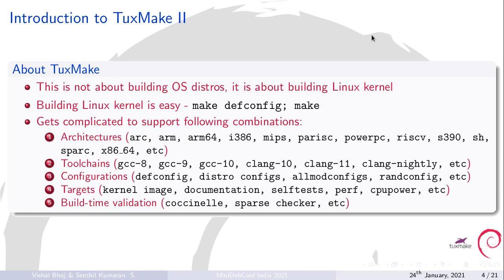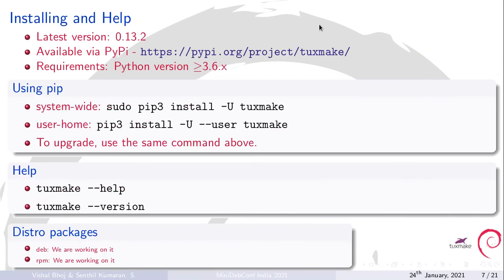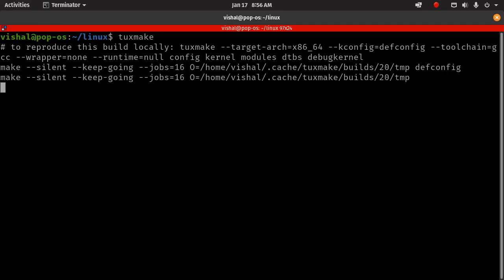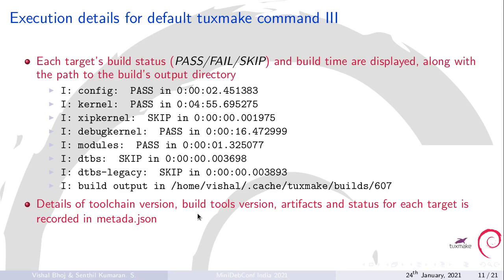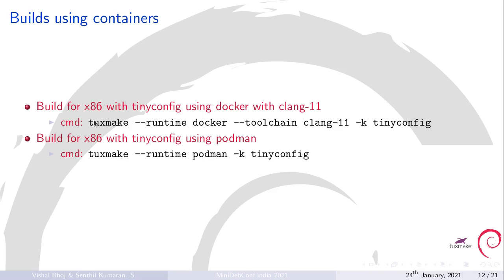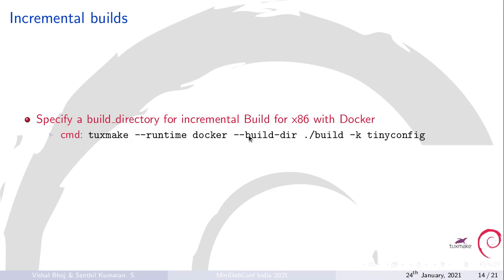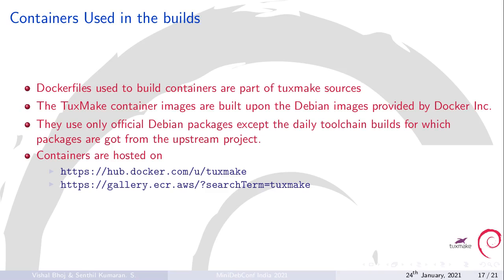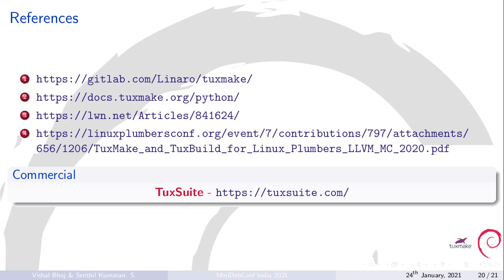Portable and repeatable Linux kernel builds with TuxMake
by Senthil Kumaran S
by Vishal Bhoj

TuxMake is a command line tool that eases building Linux kernel. Though it is already simple to build Linux kernel using `make defconfig; make`, it becomes complicated when there are too many combinations that has to be supported, such as the following:

* Architectures
* Toolchains
* Configurations
* Targets
* Build-time validation

TuxMake simplifies building the Linux kernel by providing a consistent command line interface with different combinations listed above. TuxMake makes it more interesting by providing a curated, portable build environment that is distributed as Docker/Podman container images. Thus, it becomes easy to report and reproduce build failures using TuxMake's consistent command line.

### Who is your audience?

Those who have already built Linux kernel and know how to build Linux kernel in their local machines.

### What will they get out of it?

They will get to learn about TuxMake free software tool (soon to be included in Debian), that can ease their Linux kernel building workflow and provide an easy way to get reproducible command line with TuxMake.

### What will you cover?

In this presentation, we will take a look on how to use TuxMake. We will cover different use-cases starting with a simple build, then looking at cross builds, incremental builds, etc.

Room: Buzz
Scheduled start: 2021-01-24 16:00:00